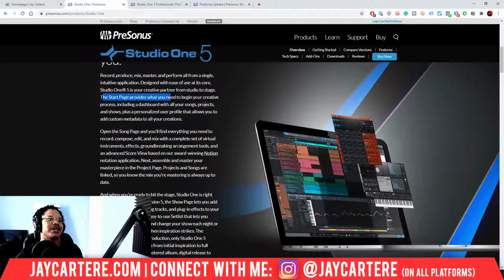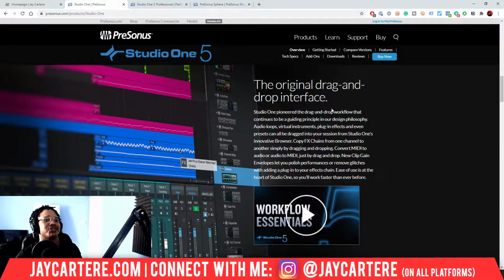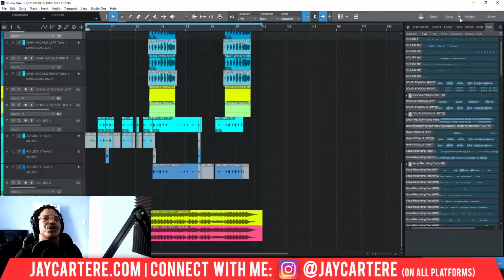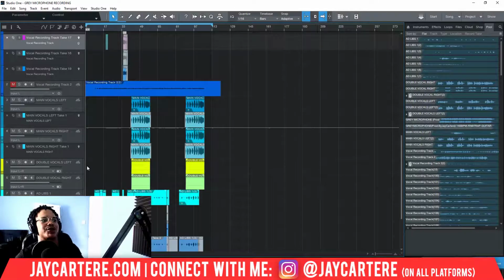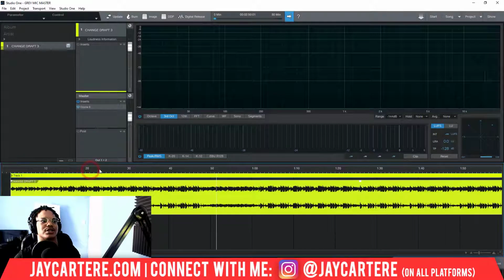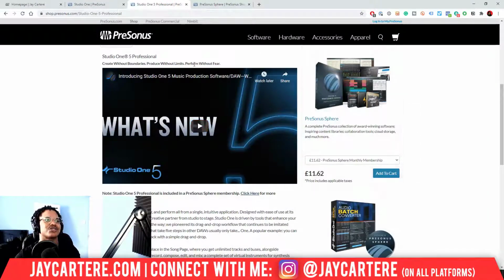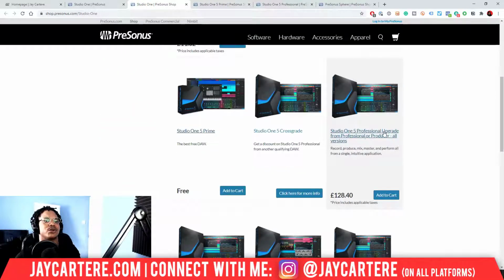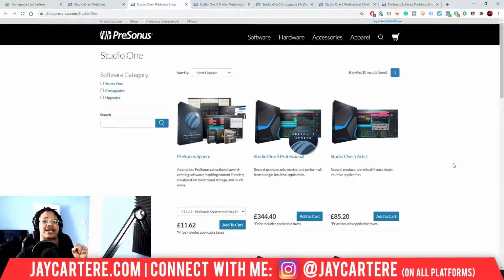Studio One 5 Professional Review/Overview/Tutorial For Song/Vocal Recording (Is It Worth The Price?)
Discover the Studio One 5 Review/Overview/Tutorial For Song/Vocal Recording (Is It Worth The Price?)...

Meet other SERIOUS music producers and artists by joining this discord server exclusively for musicians like you

If you want to learn is studio one good? and Is studio one 5 worth it? Then this Studio One 5 professional review/overview/tutorial for beginners will help you out a lot.

This review will be perfect for you if you wanna use any studio one version for song/vocal recording as well as mixing and mastering.

This studio one 5 overview and studio one 5 tutorial is gonna give you the insight you need to make the best decision for you...

You're wondering: is studio one 5 worth the upgrade? And this studio one professional review will help you find the answer.

If you wanna know: is studio one 4 worth it?

Or:

Is studio one 5 worth the price, this is the studio one 5 professional overview you've been looking for!

You're about to discover if studio one professional is worth it and you'll get the answer to: Is studio one good for recording vocals?

Don't miss this Studio One 5 review and the future music tool reviews I'll be sharing in videos!